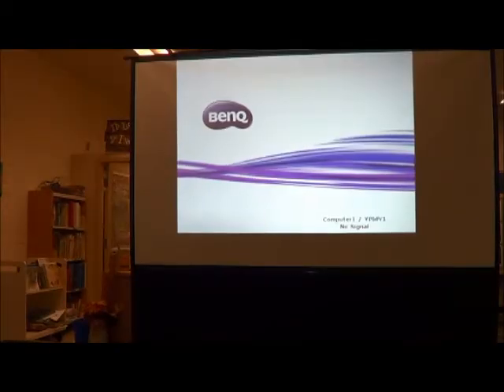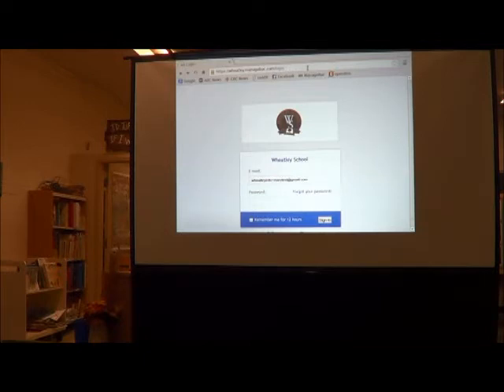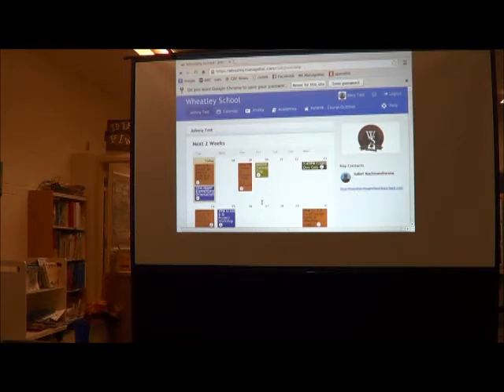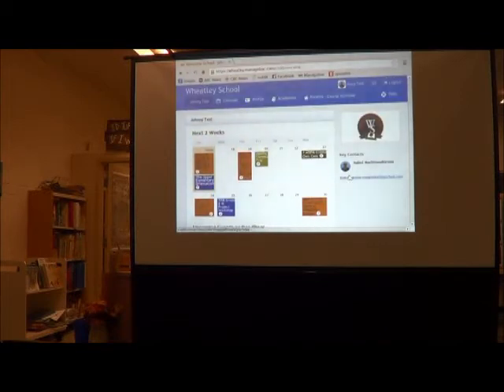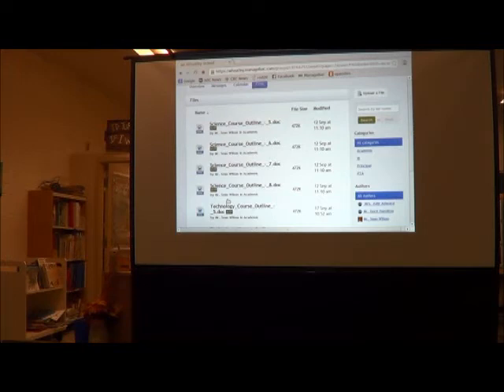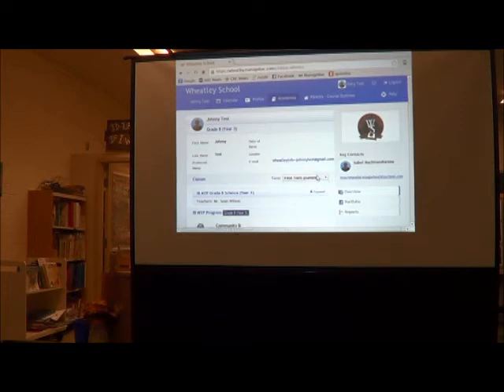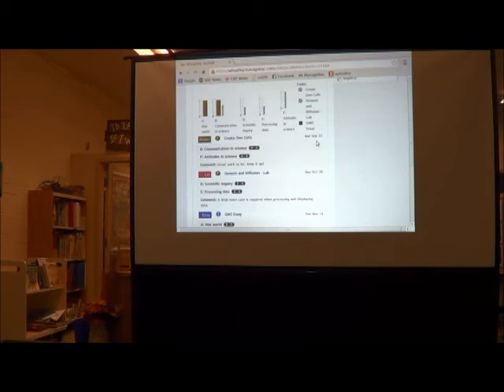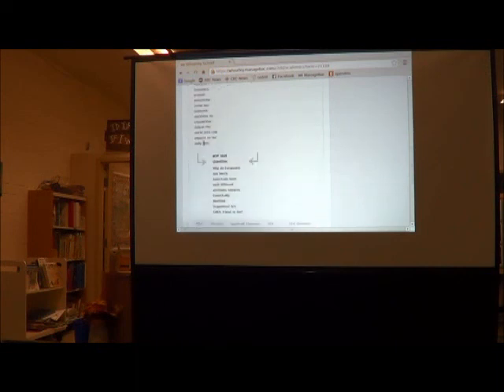Wheatley School - Parent ManageBac Presentation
A brief overview of our new online management system, ManageBac. Presented to a group of Wheatley parents on September 17th, 2013.